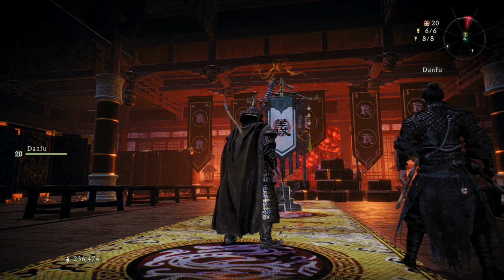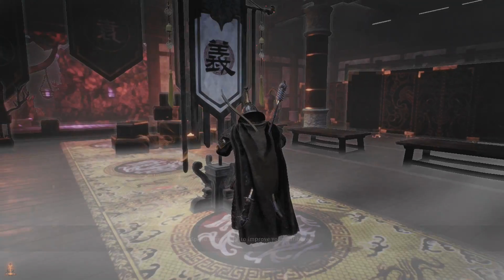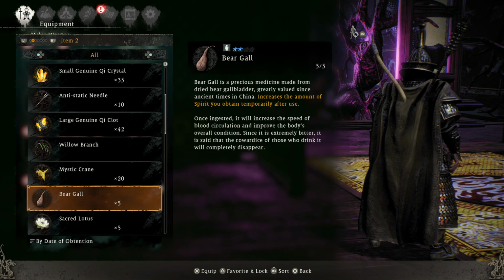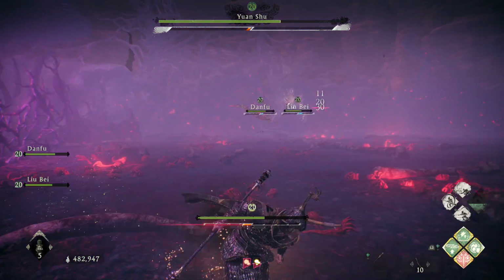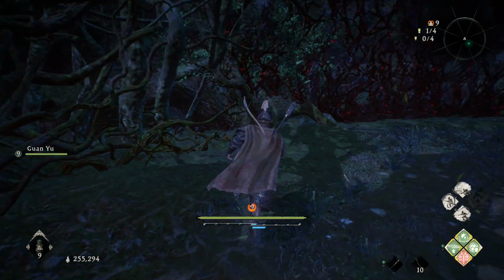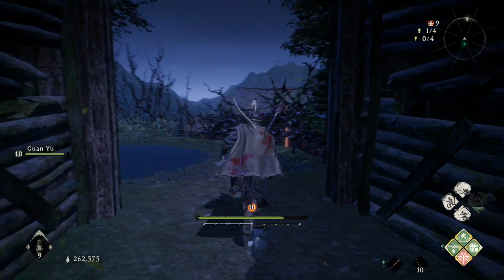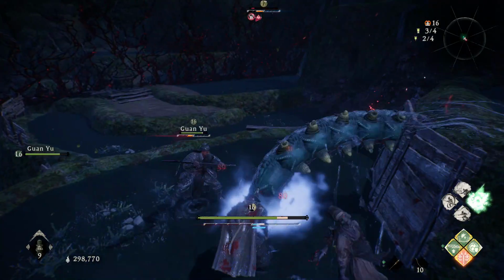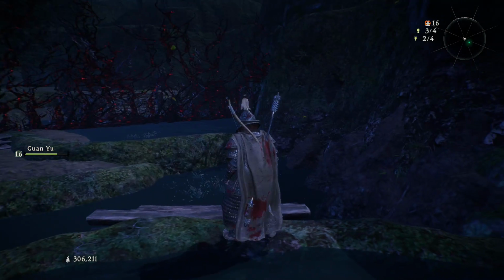Let's Play Wo Long Fallen Dynasty Part 142: Stil Can't Beat Yuan Shu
So no change on that score.